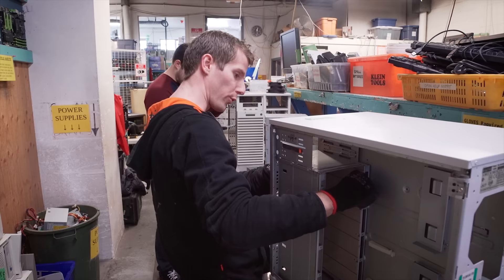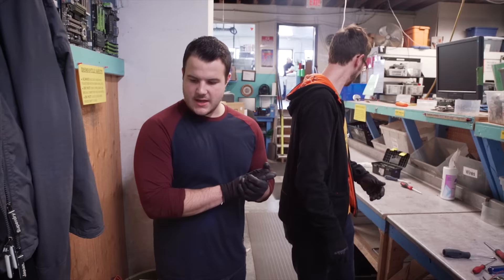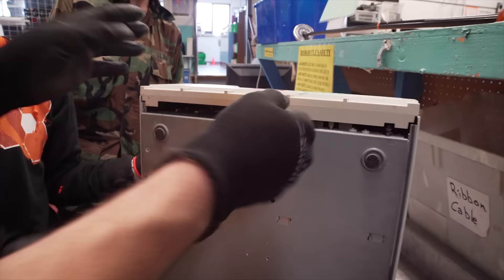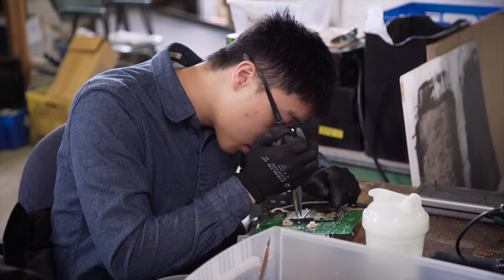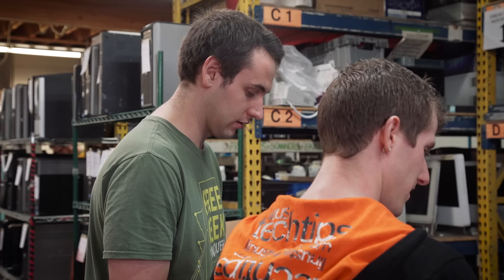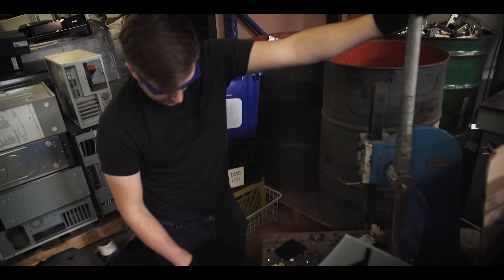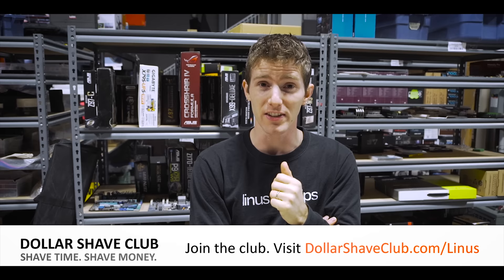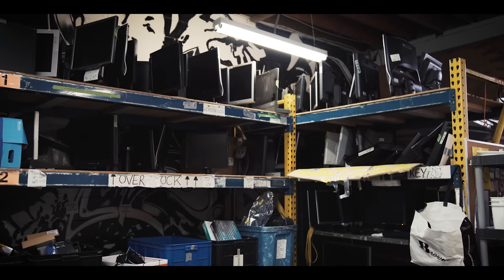Trying to Get Some Actual Work Done: Free Geek Vlog Part 2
The second time around at Free Geek we tried to actually get some real work done tearing apart computers, building new ones, and disassembling electronics!